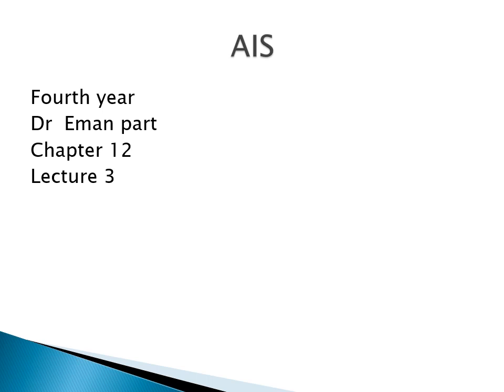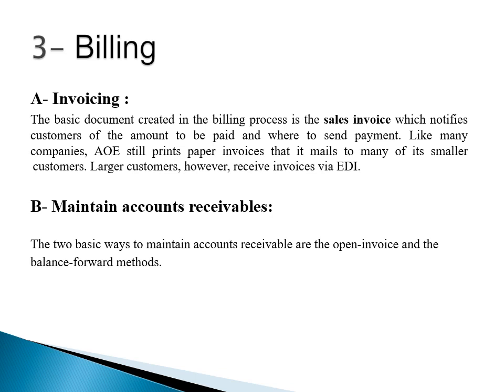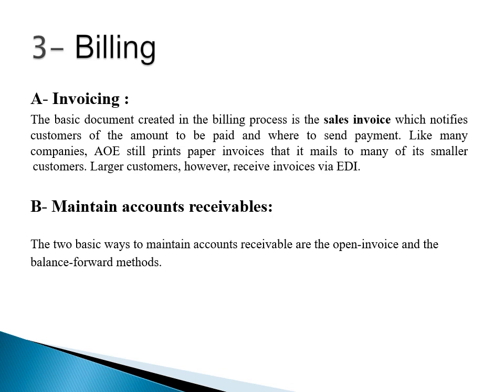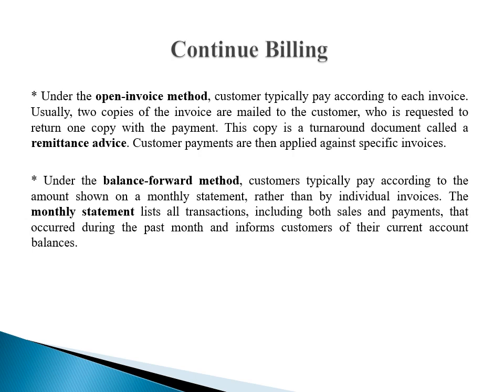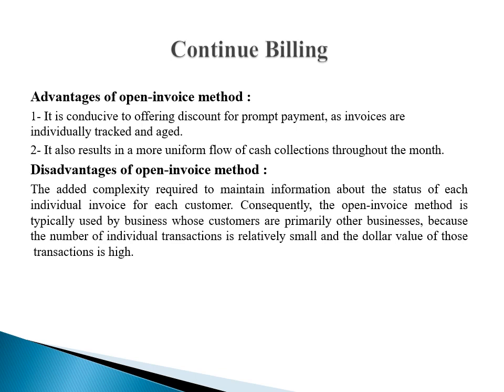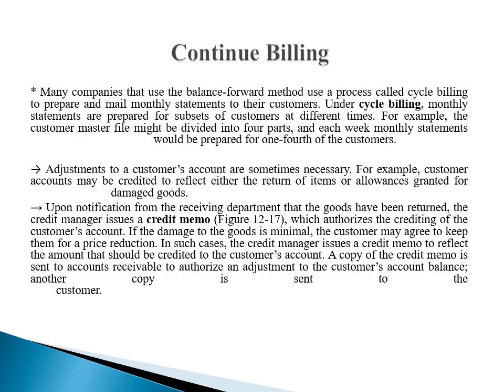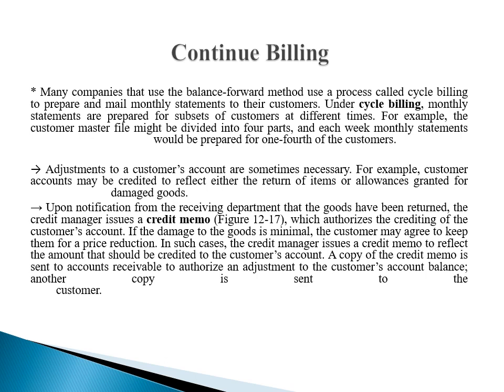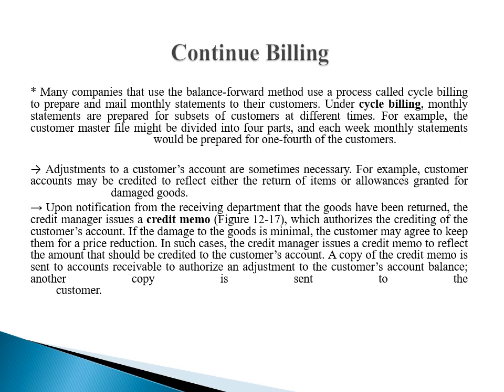محاضرة- فيديو أ.د./ ايمان سعد الدين - الفرقة الرابعة - شعبة اللغة الإنجليزية - نظم المعلومات